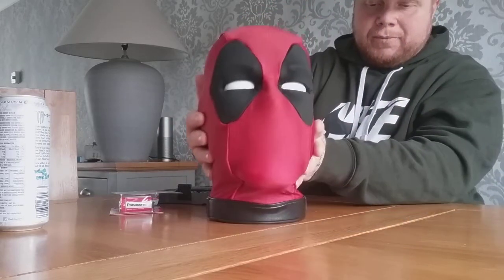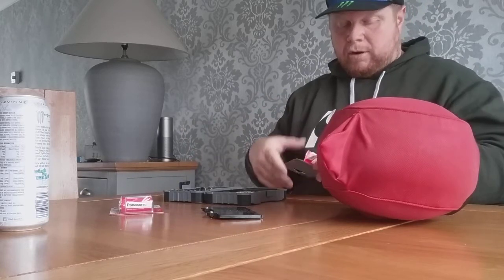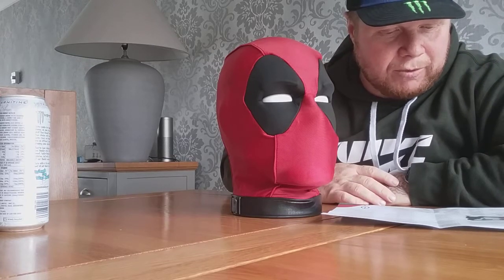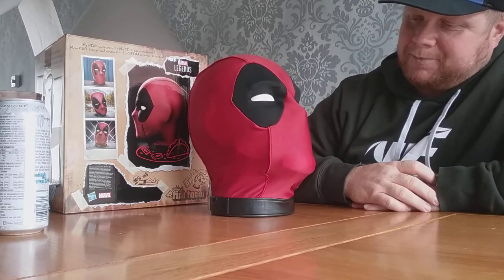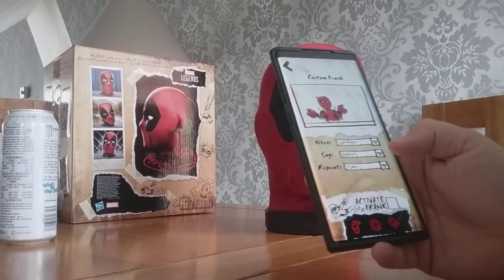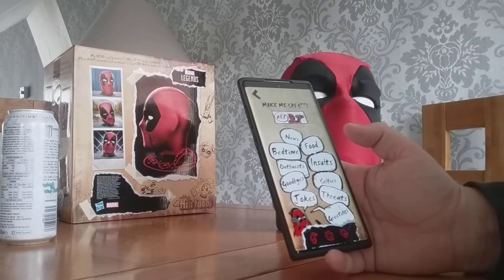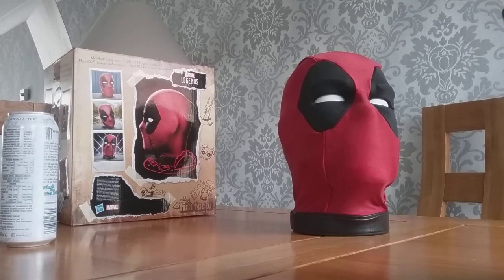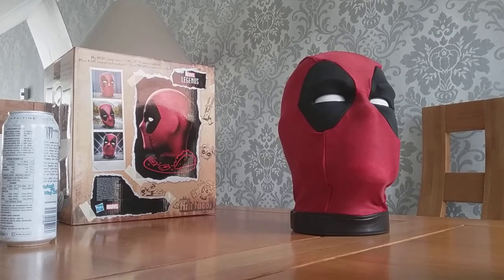Deadpools Head from Hasbro Pulse - PT 2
Deadpools Head In a box. literally! So excited about this, had to do the video in 2 parts as I didn't realise he needed batteries, I thought he would have been a USB charged affair! Enjoy the video, leave some likes and comments, and subscribes.

Purchased from Bargainmax.co.uk and delivered next day! Based on this today, I would 100 percent recommend them.